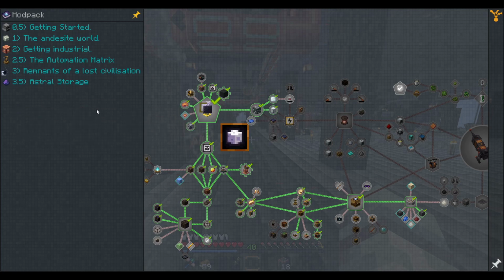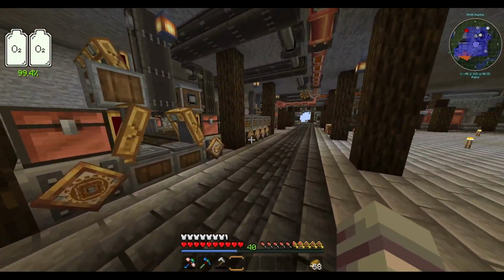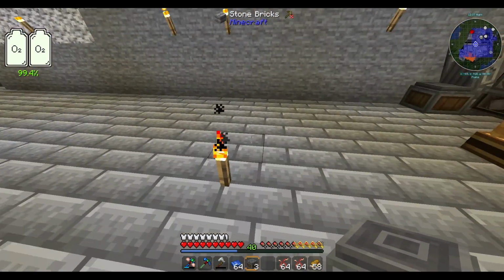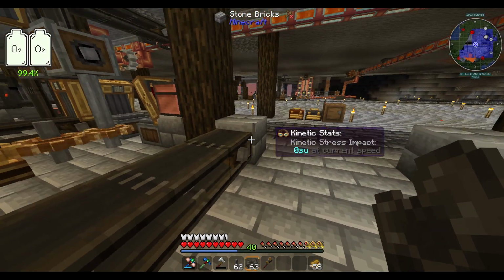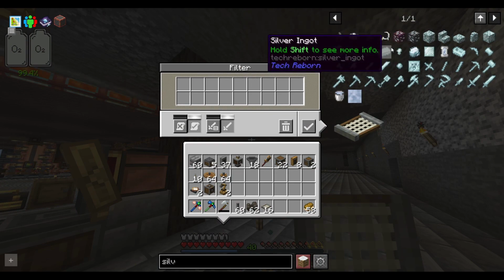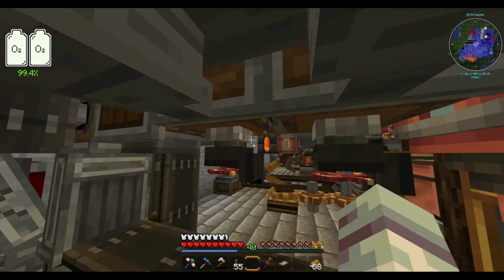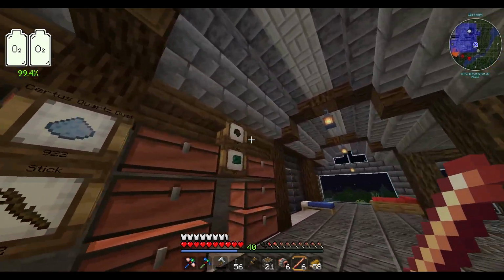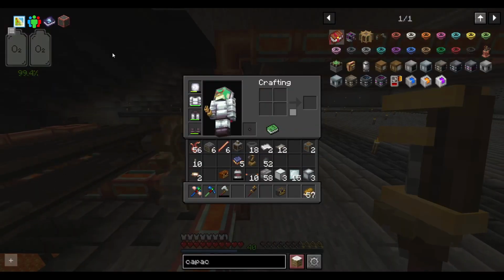Create Astral EP10 Automating Integrated Circuits and crafting an Alternator for FE Power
Time to get some more automation's going, We start into the Silver line in Chapter 3 and get Integrated circuits made along with several other automation's and finish up making our first Alternator!
Waking up on a planet underneath a shattered moon, you begin discovering the technology of a civilization long past.

The cogwheels must turn. The planet is not your boundary: you must expand to the stars above. Automate, industrialize, revolutionize the solar system.

The progression of Create: Astral finds you working up through 5+ chapters of quests packed to the brim with Create-themed processes and support for limitless automation. Custom recipes have been introduced to support HUGE factories and mass item renewability at a level you may not have seen within the Fabric 1.18.2 Ecosystem.

Planets tie into the progression of the pack. They are not a goal but a path leading you through exploring a fully customized Moon, Mars, and Mercury, featuring world gen changes, huge structure overhauls, custom ore gen, mobs, and more!

Entirely customized (and some original!) datapacks developed by the talented team behind the pack with structures for exploration, changed structure generation to fit into the modpack balance and reworked loot tables to reward exploration. The pack also features custom blocks and items for you to discover!